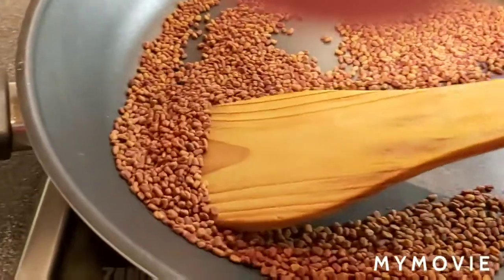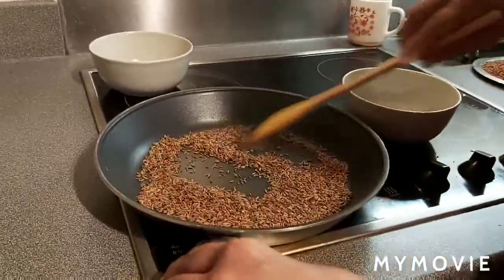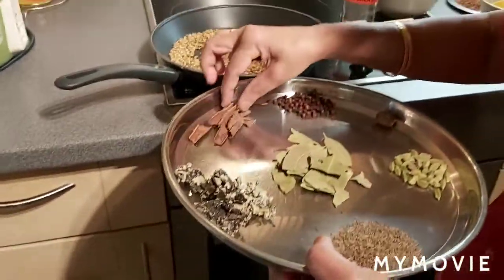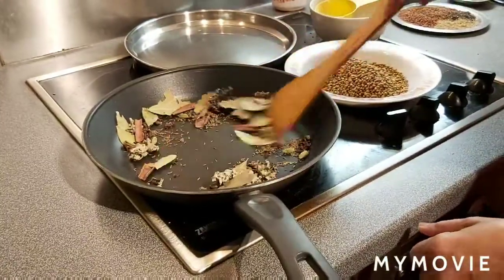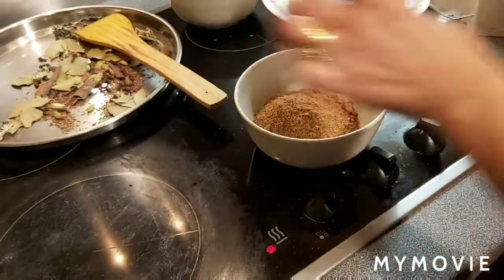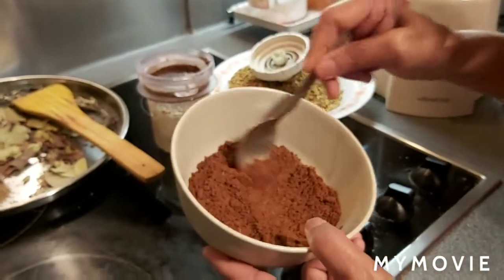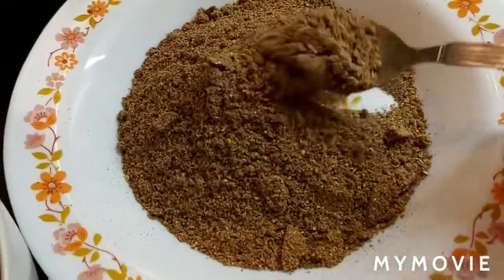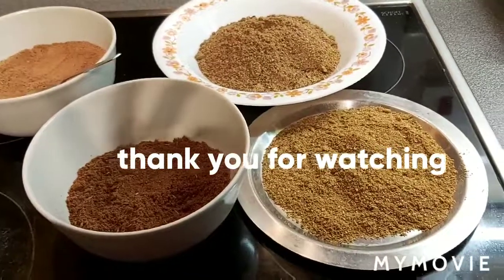Four Kinds of Spice Powders Recipe ( Fenugreek, Cumin,Coriander and Garam Masala )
Benefits of fenugreek powder, I described at the beginning. Roasted Cumin, Coriander and  Garam Masala are better taste to the dishes.